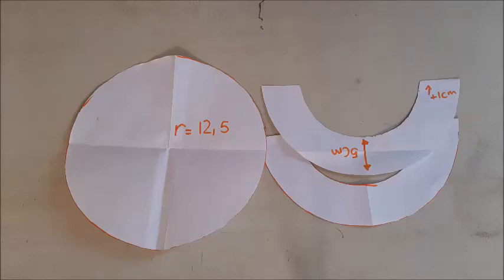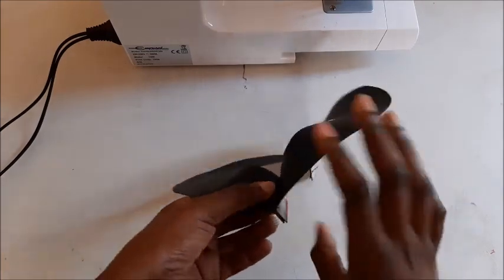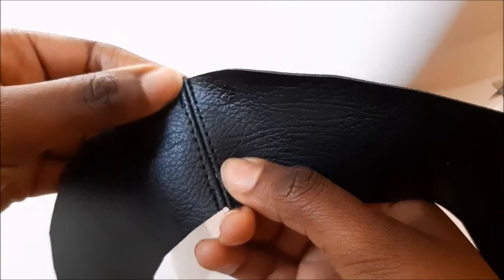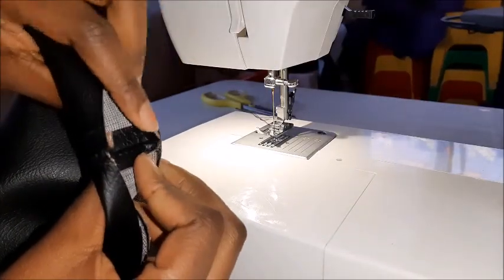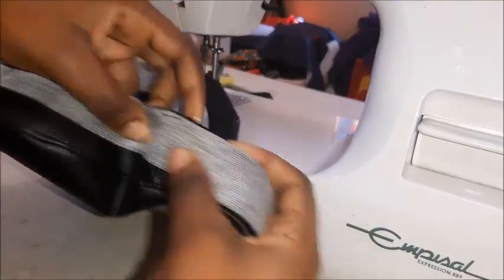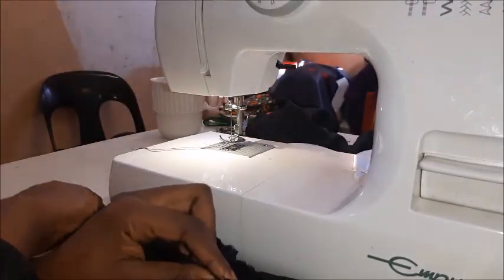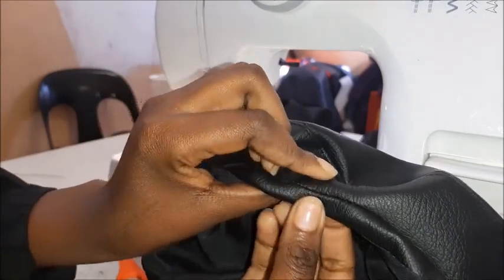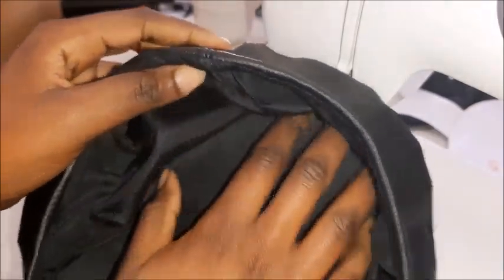How to make a BERET with lining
hey rebels

here are some videos i think you'll like